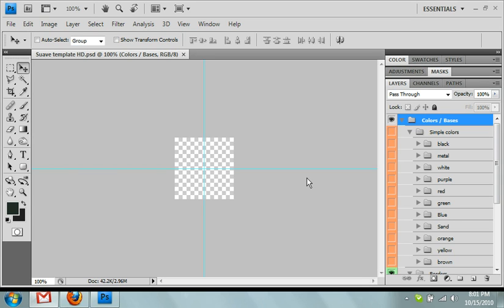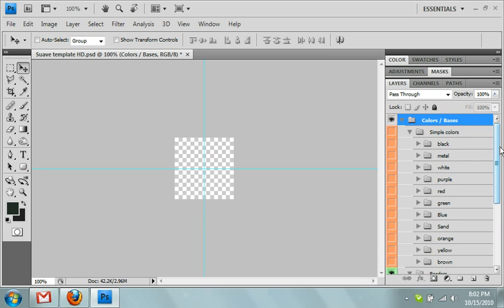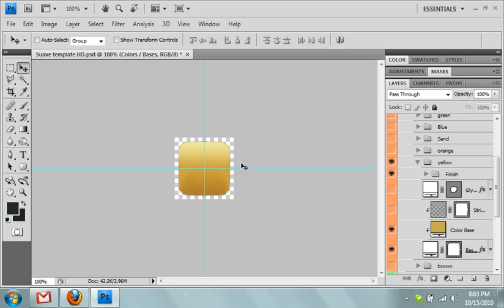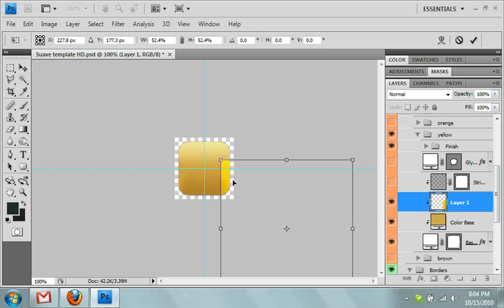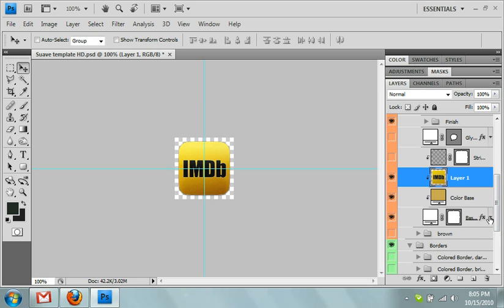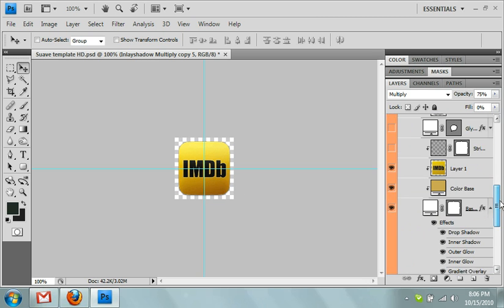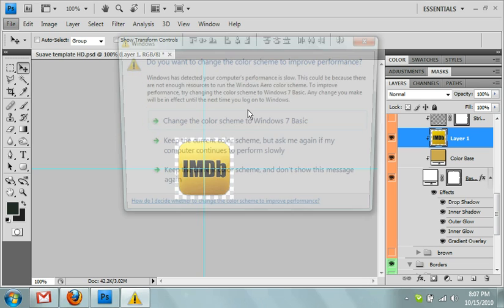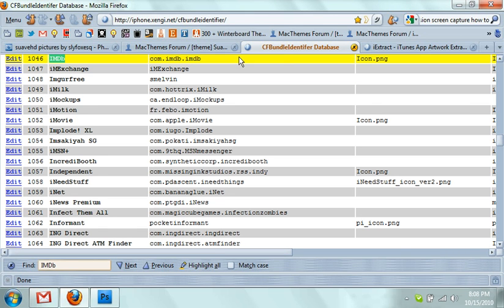Suave HD App Icon Tutorial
Very simple overview of how to make icons using the Suave HD template.